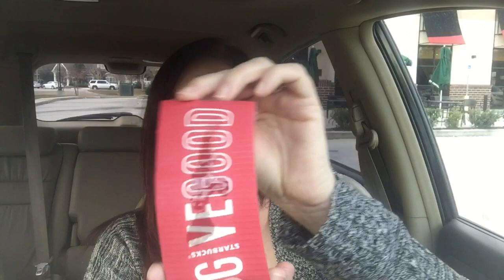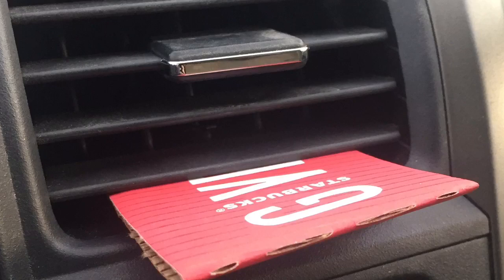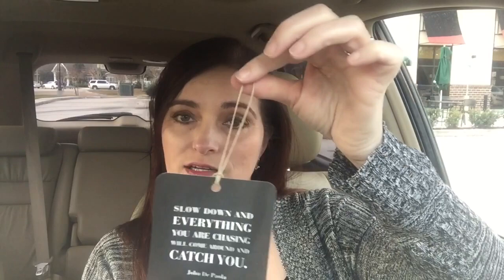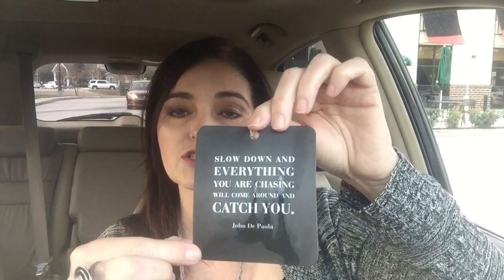5 Cheap & Easy Ways Diffuse Essential Oils in Your Car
Aromatherapy in your car is super easy and cheap with these tips & hacks. Share your faves with us.

2 Pack Car Diffuser Vent Clips:

XOX | Hope Maria

•If you have health issues or concerns, seek the advice of a qualified and licensed healthcare professional before using essential oils.